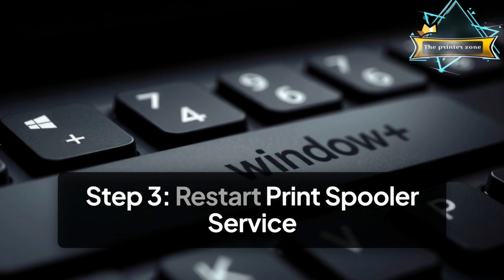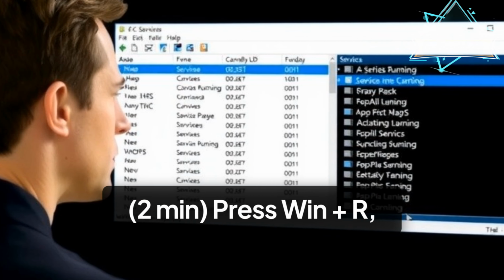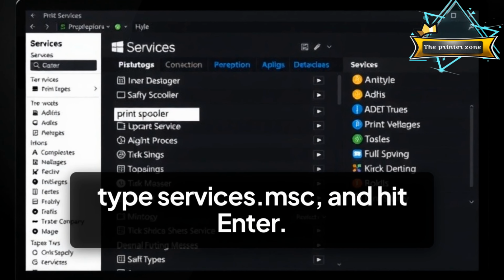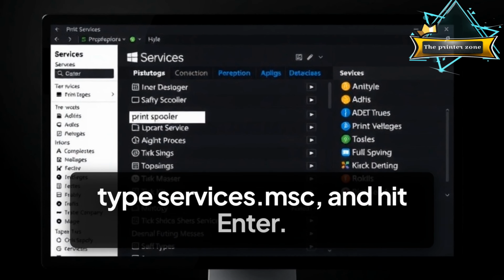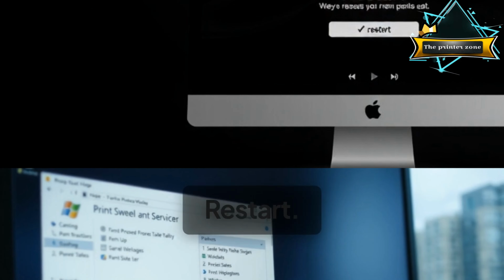“Canon Printer Showing Offline on Windows? Don’t Panic—Try This”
Is your Canon printer showing up as “offline” on your Windows computer, even though it’s turned on and connected? You're not alone—this is a common issue that Windows users face, and the good news is that it's usually easy to fix. In this detailed troubleshooting guide, we’ll walk you through the most effective solutions to bring your Canon printer back online and working seamlessly.

Whether you’re using Windows 10, Windows 11, or an older version, this guide covers everything you need to know—from basic fixes like checking cables and restarting the printer, to more advanced steps like updating drivers, restarting the Print Spooler service, and using Canon's dedicated tools. You'll also learn how to clear stuck print jobs, reset the printer settings, and re-establish a solid connection between your printer and PC.

We break down each step in simple, easy-to-follow instructions so even non-tech-savvy users can resolve the problem quickly. Whether your Canon printer is connected via USB, Wi-Fi, or Ethernet, we’ve included targeted tips for all connection types.

Don’t let an “offline” error interrupt your workflow. This guide is your complete resource for resolving Canon printer offline issues on Windows, restoring functionality, and ensuring smooth, uninterrupted printing going forward.